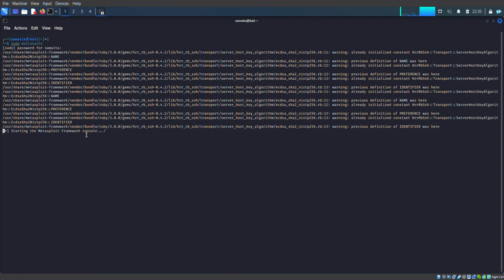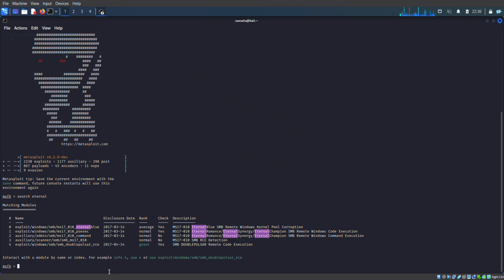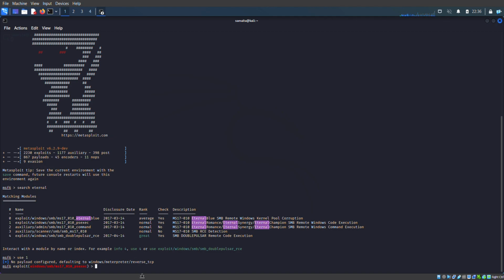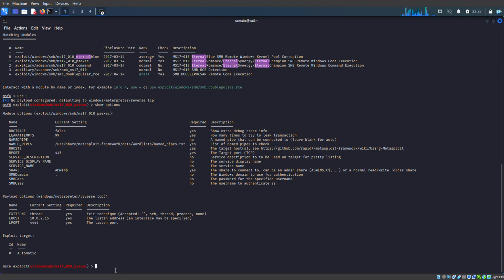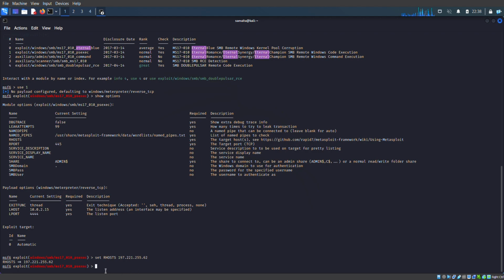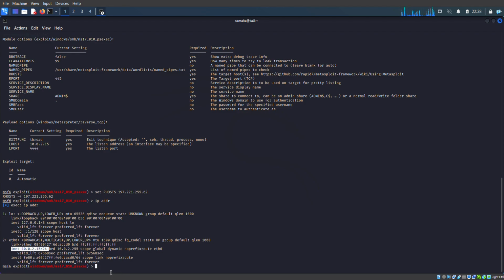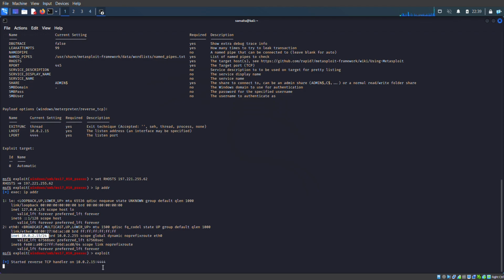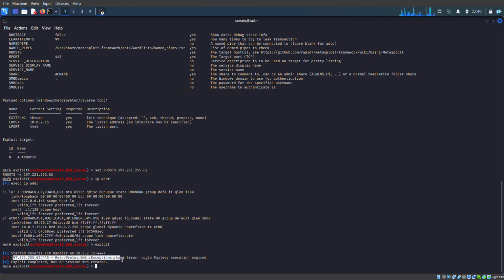Simple Pen Testing using Metasploit